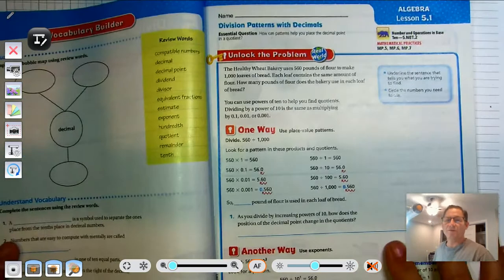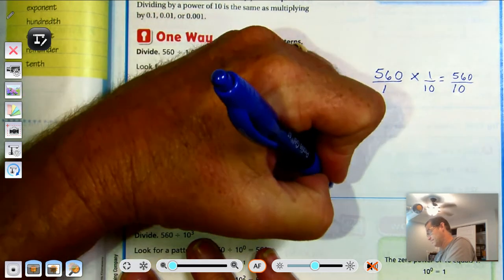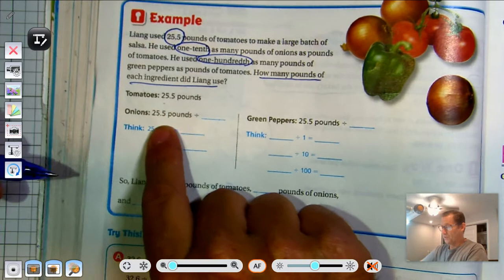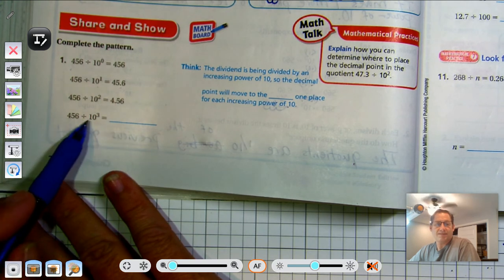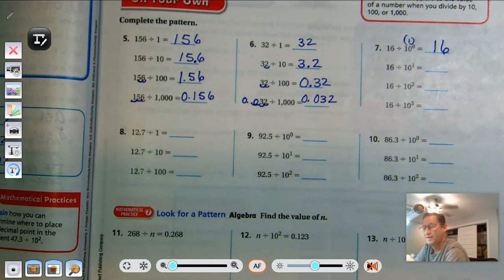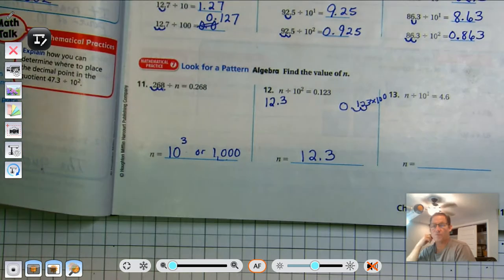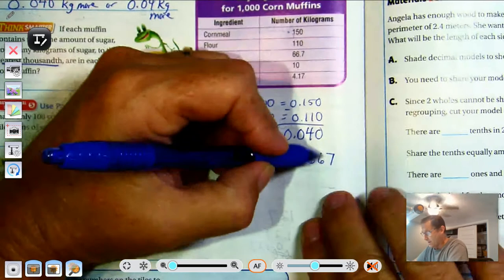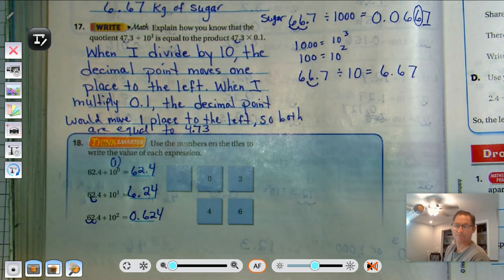5th grade GO Math: Lesson 5.1 Division Patterns with Decimals pages 209-212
This video covers Lesson 5.1 Division Patterns with Decimals on pages 209-212 of the 5th grade GO Math textbook.